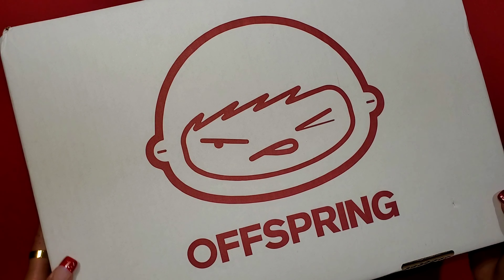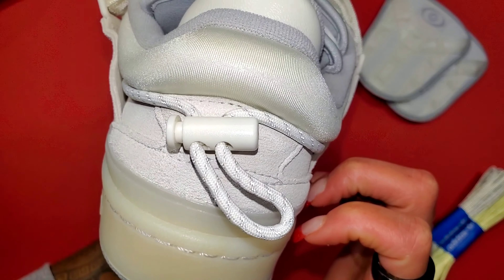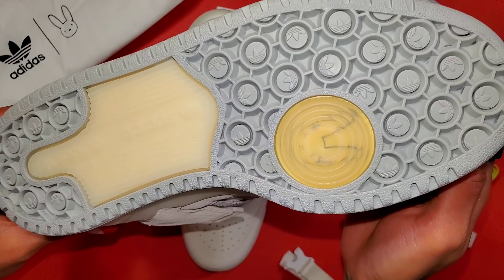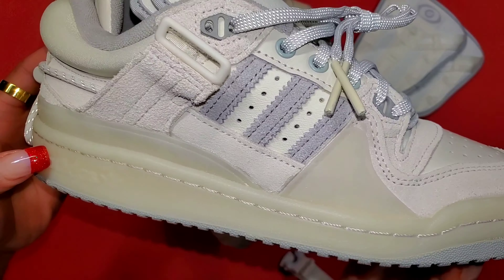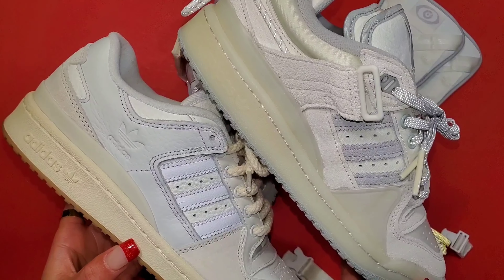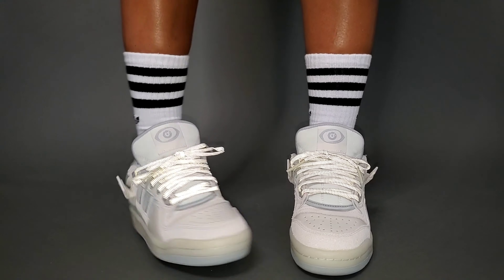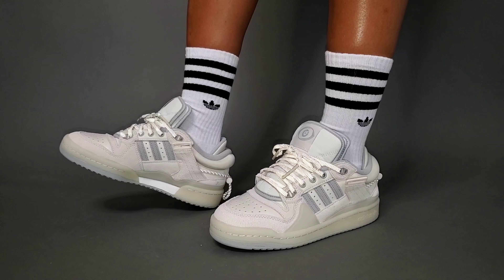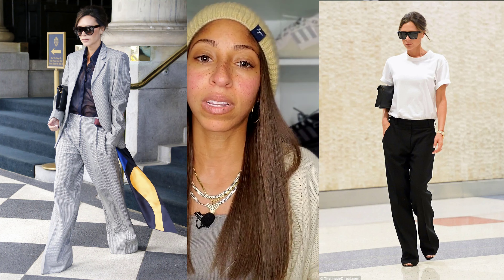The FINAL Pair (Best?) Adidas Bad Bunny Forum Buckle Low Unboxing + On Foot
The final pair, the last badbunny adidas Forum Buckle Low may very well be the best one in wearability, that's the Cloud White pair, that released in the state's on Dec 10th, for $160 retail.

Unboxing The Last Forum - 0:00
Best Bad Bunny Pair? - 3:08
Comparison to ADV - 4:20
Cutting Straps? - 5:10
On Foot & Sizing - 5:38
Buying from Offspring - 6:30
Shifting my Style - 7:41

Musician: Rook1e